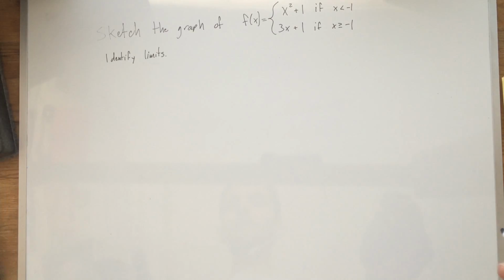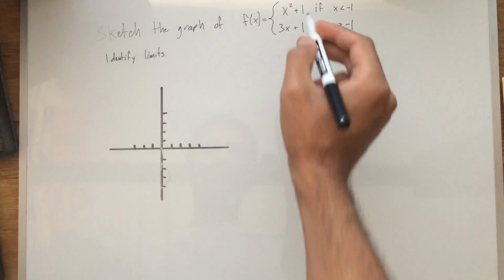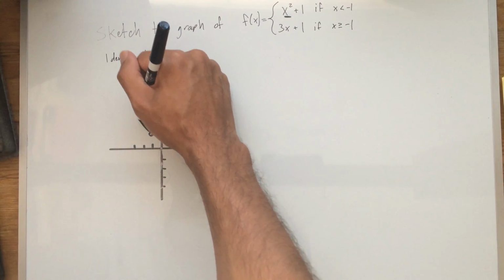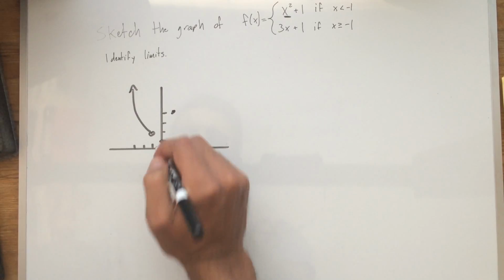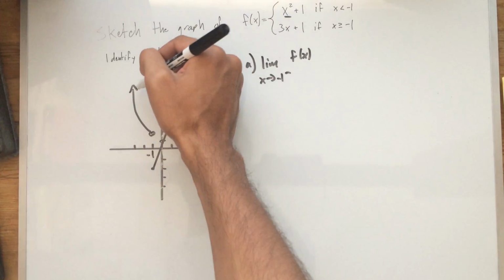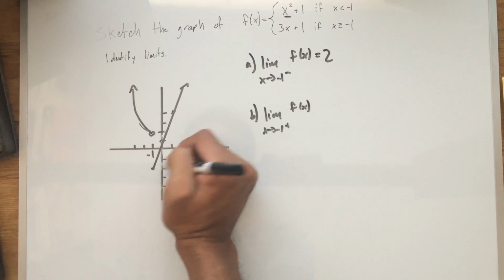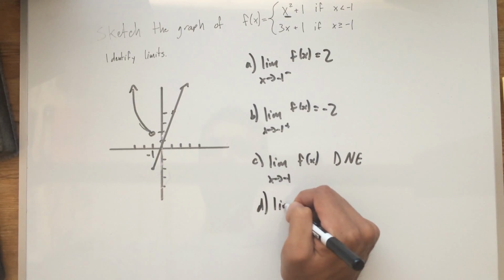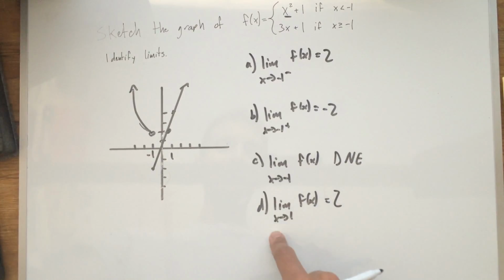Identify Limits on a Graph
Using a graph of a piecewise function, we find the limits at points on a graph